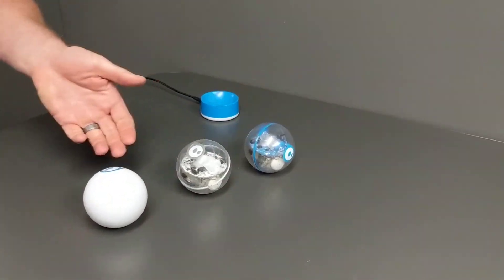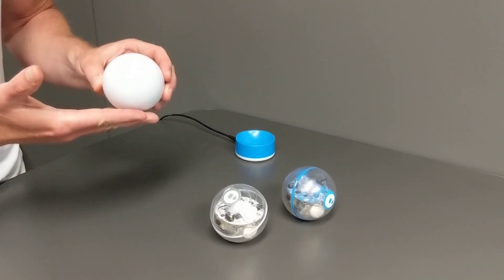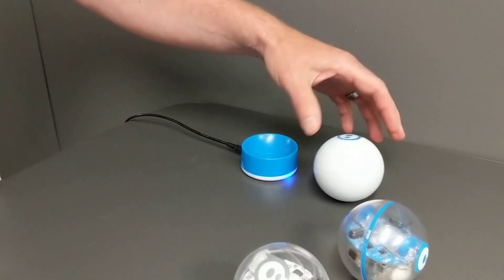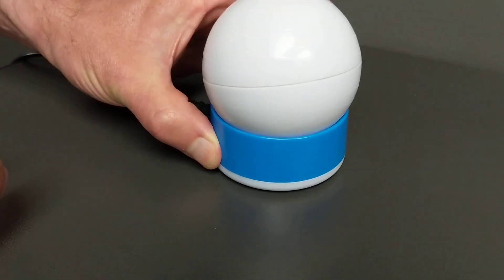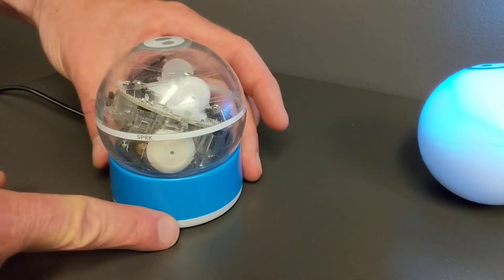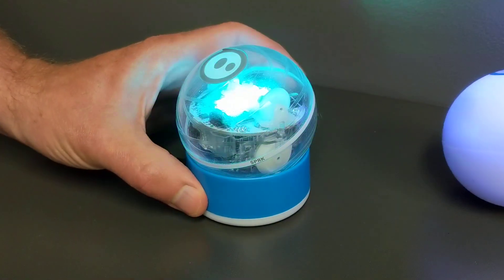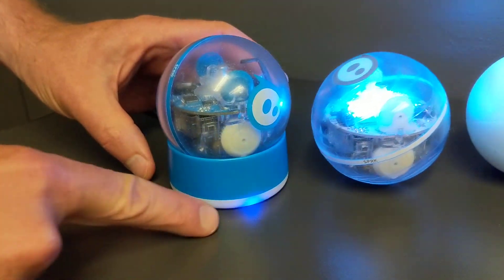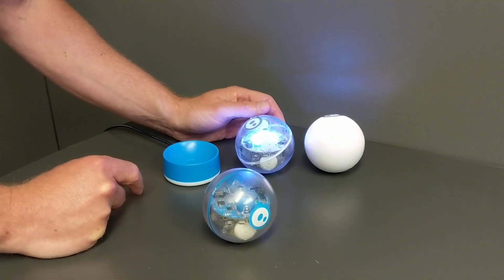Resetting a Sphero Robot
If you are having trouble pairing your Sphero, this is a quick way to reset the robot.